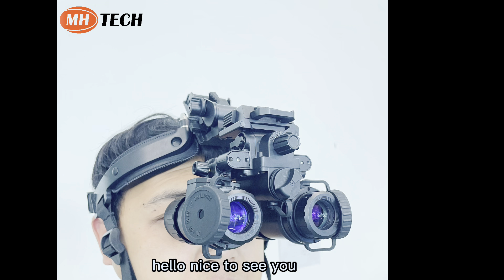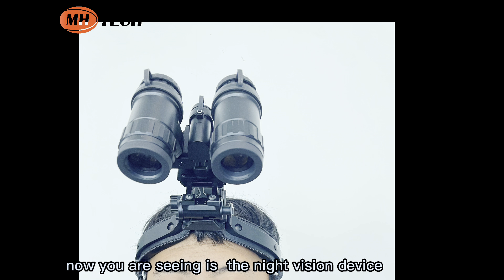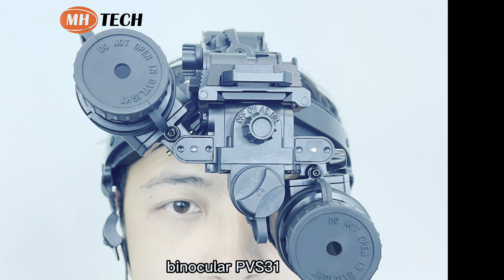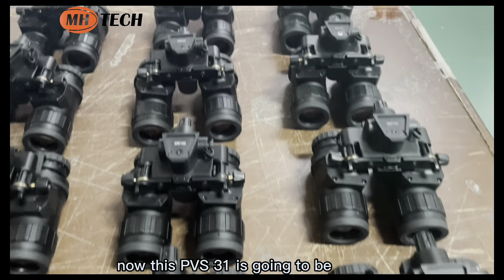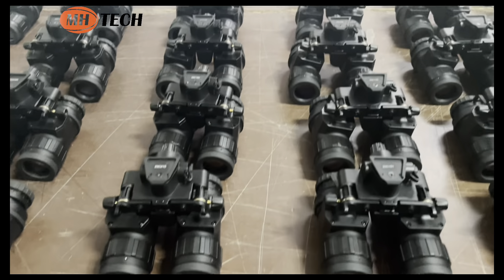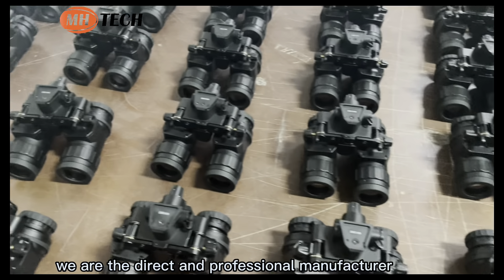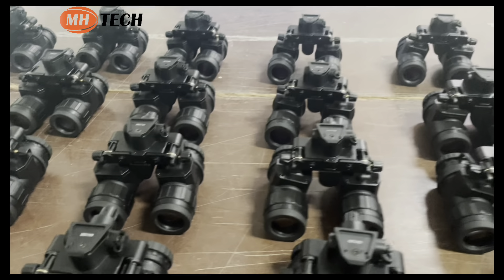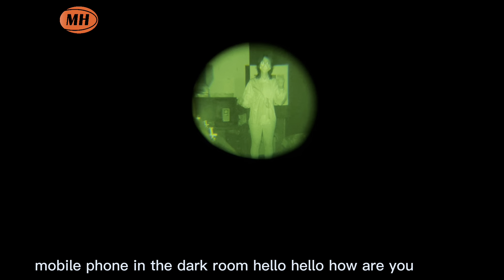Gen2+/Gen3 night vision devices PVS-31 night vision binoculars night vision goggles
We are a group factory, who is professional Reseacher and Manufacturer of Military Quality Products,for example,night vision goggles, night vision riflescope etc.
pvs31 night vision binoculars produced MH tech